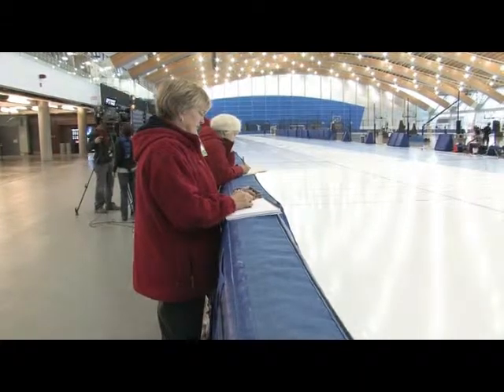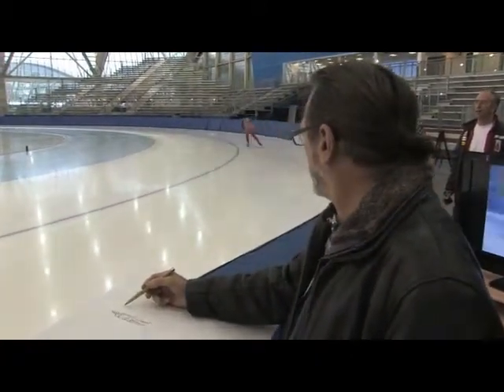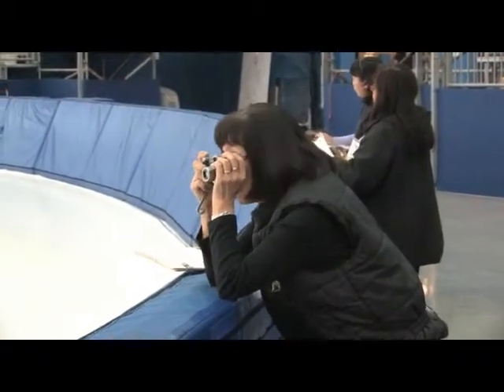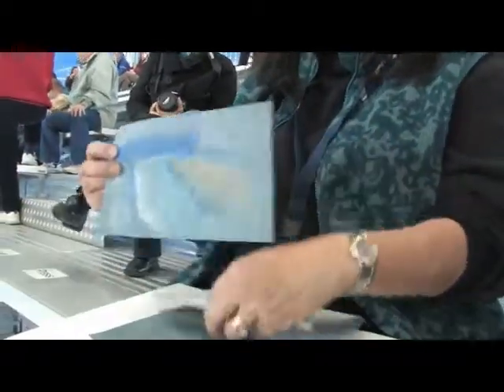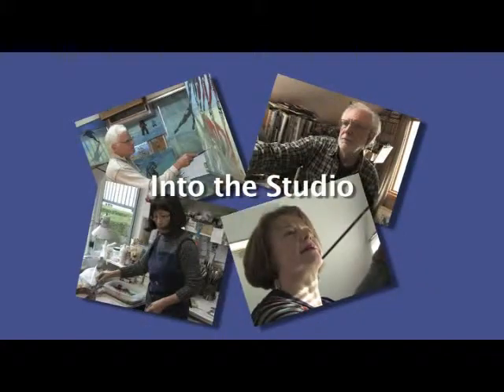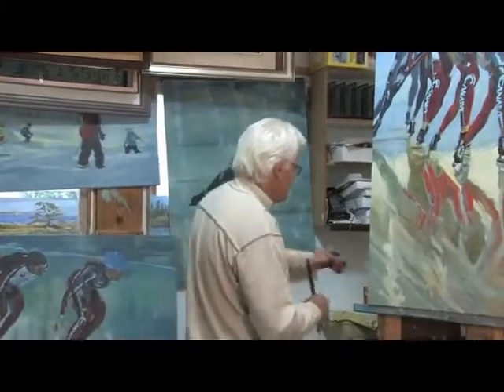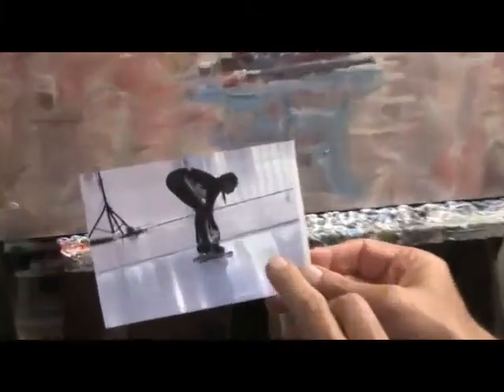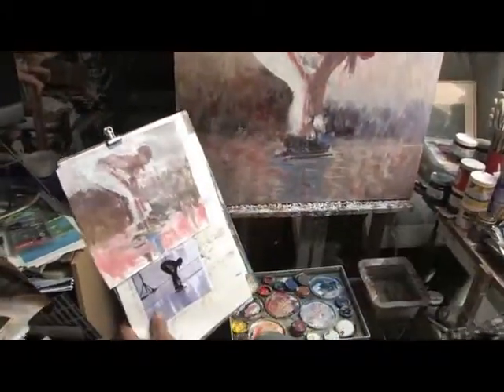Art at the Oval pt.1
Part 1 of the Oval